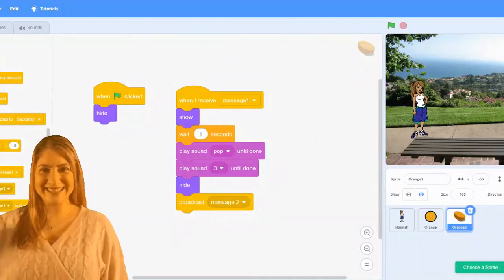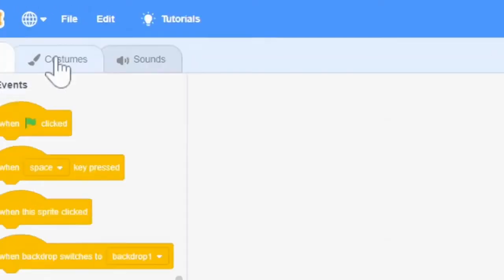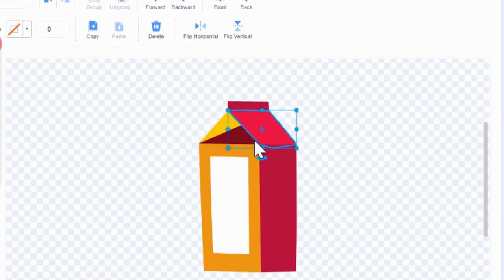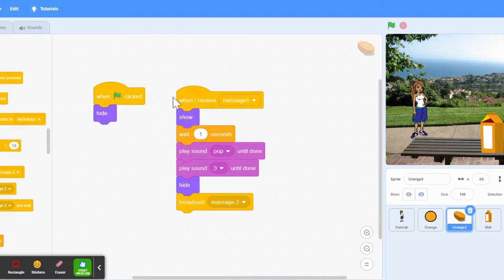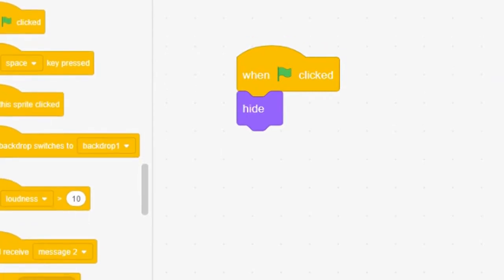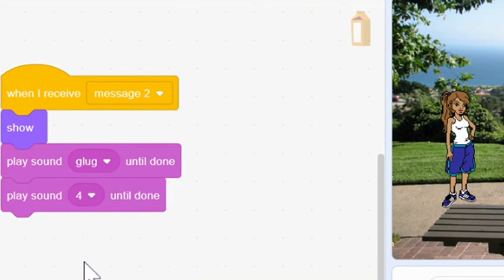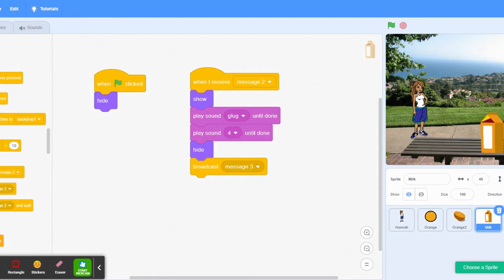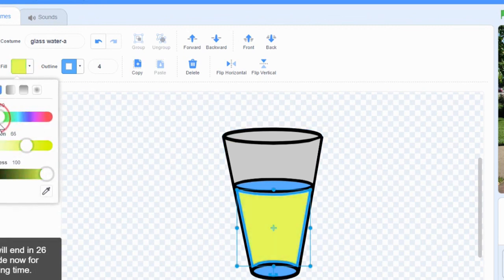Scratch Orange Juice Part 5